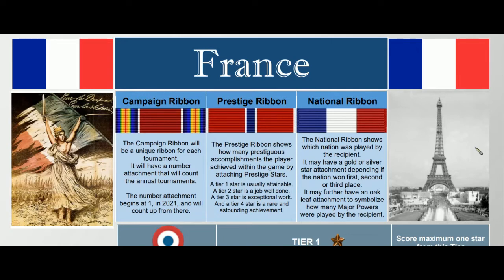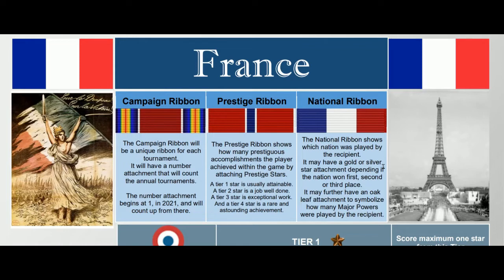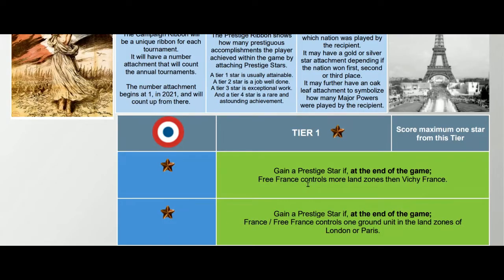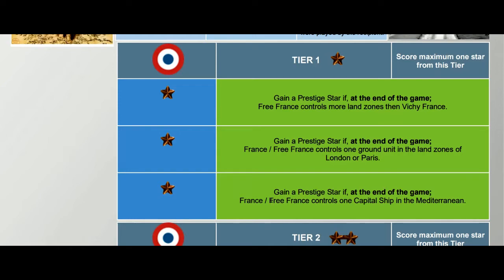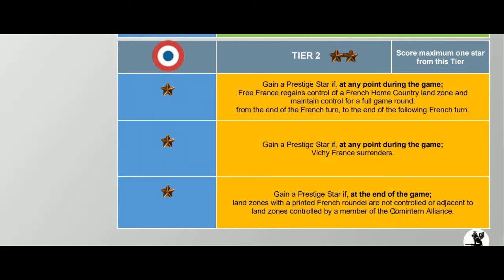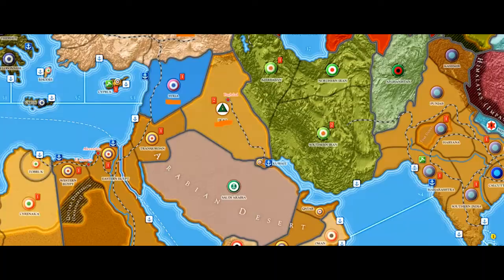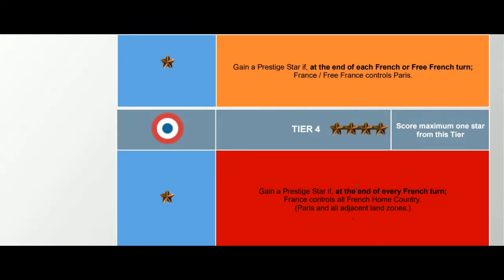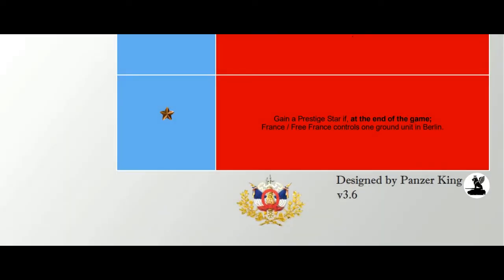GW36 - Campaign Medals - France v3.2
If I was to rate and award prestige stars for the historical achievements of the various powers in ww2, without referring to my prestige star system, my rating would be something like:

Germany; 2 or 3 stars.
USSR; a solid 3 stars.
Japan; 2 or at a stretch, 3 stars.
Commonwealth 2 or at a stretch, 3 stars.
France 1 or 2 stars.
Italy 1 or 2 stars, equivalent of France.
USA 3 or 4 stars.

Using this metric we need to make:
4 stars just at the fringe of being in reach
3 stars if you did really well or won the war
2 stars if you did okay
1 star if you took a beating
0 stars if you were just plain unlucky or not even trying.